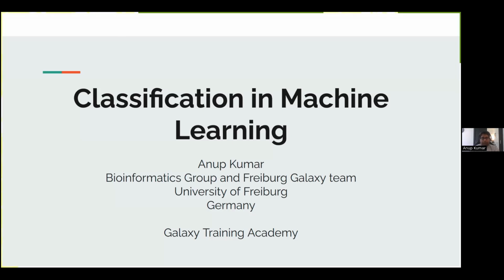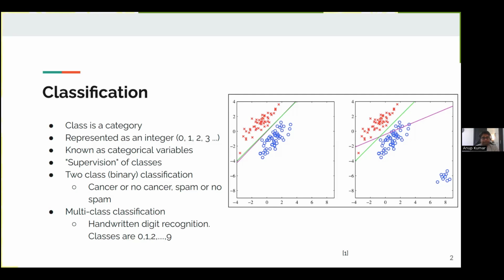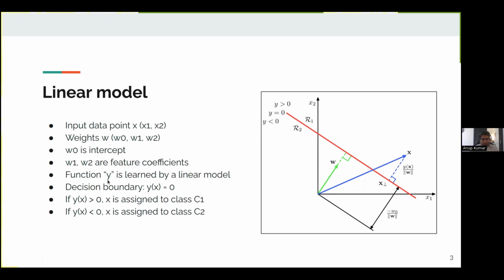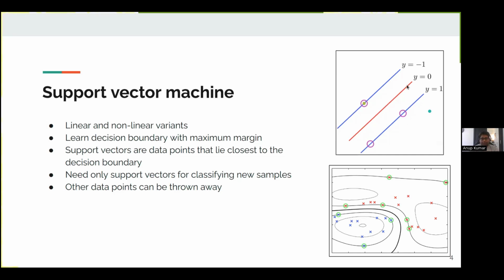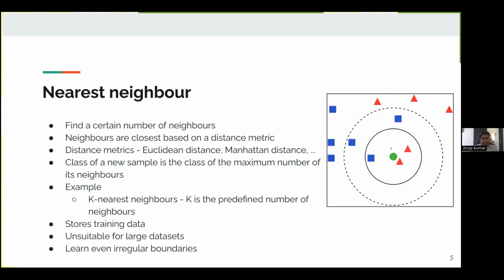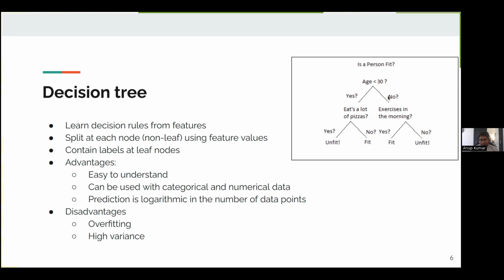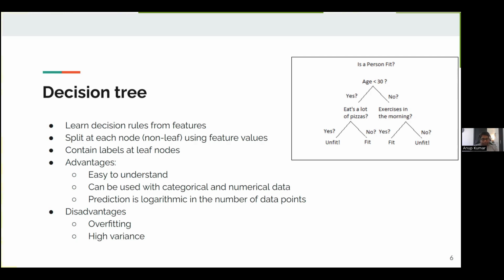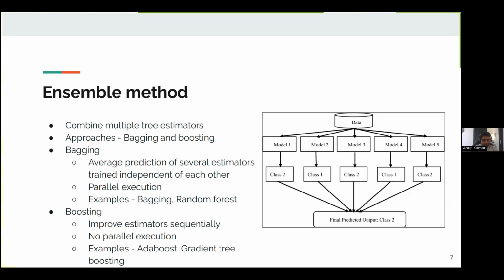General introduction to classification in machine learning